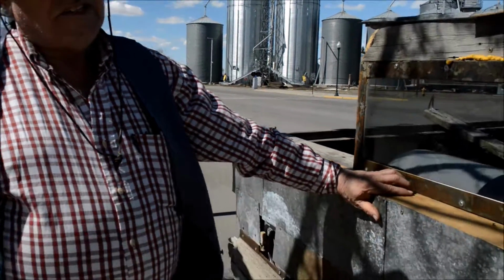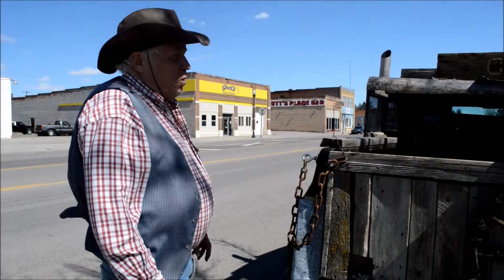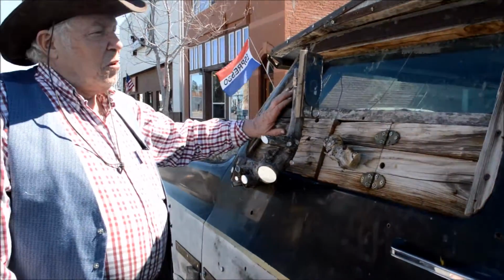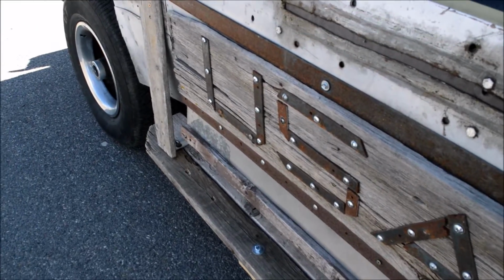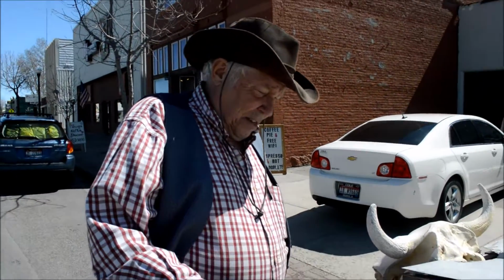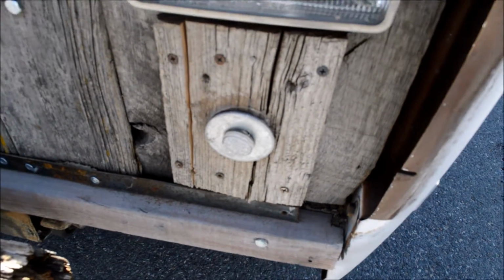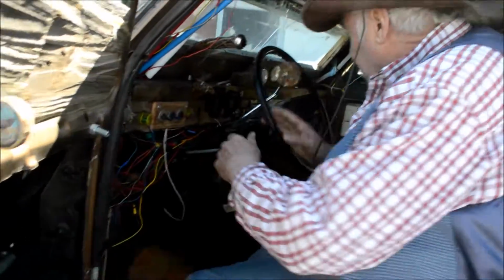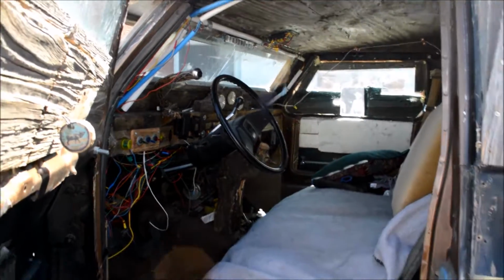Artistry By George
Ashton Idaho businessman George A. Smith has followed his childhood dream by creating a wood working shop where he makes everything from miniature log cabins to window frames all from old barn wood. Here he's also shown with his wood mobile called "Giddy-Up" made from a 1981 Chevy Blazer.